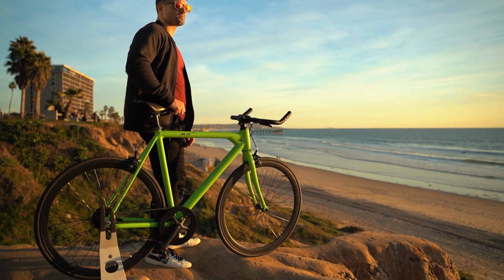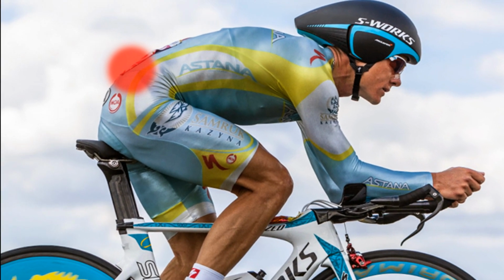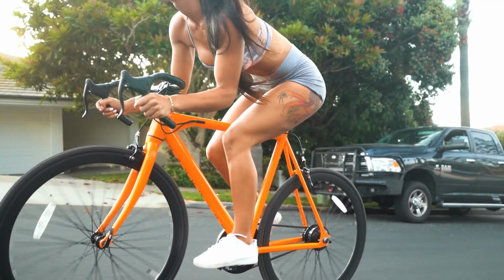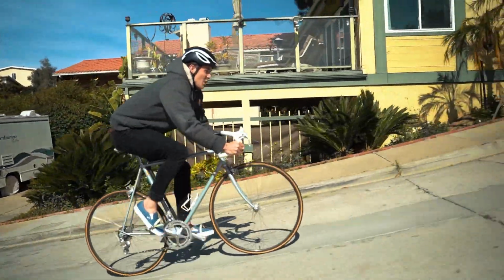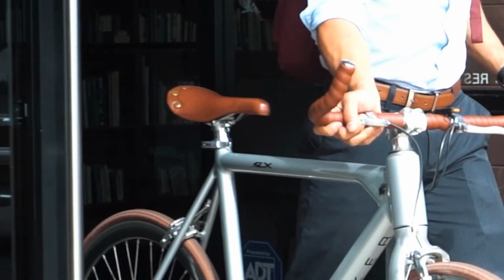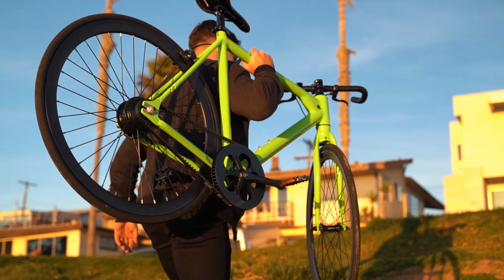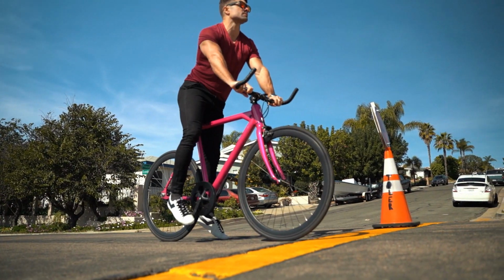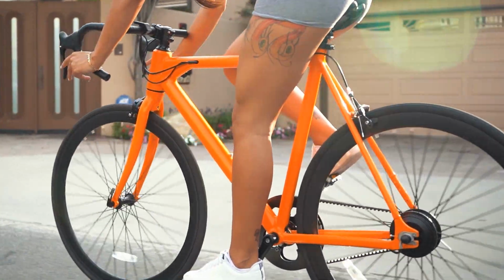Electric Bike E-Bike FOR $1000 - FLX Baby Maker E Bike Review - 25 mpg Light E bike f Road Commuters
Electric Bike E-Bike FOR$1000 - FLX Baby Maker E Bike Review - 25 mpg Light E bike for Road commuters
For Commuters and Bike riders.
Would you buy this E Bike YES or NO Comment Blow?  Please give us your thoughts about this E Bike for commutes.  The video highlights the features of this e-bike (including the speed, battery, weight, and purchase options).

Also check out this review of the E-Bike from ElectricBikeReview.com
The FLX Baby Maker is a single speed road bike with a reliable and smooth belt drive, very aesthetically pleasing, minimalist design that hides the battery and uses a no-nonsense display, also comes in a variety of color ways to choose from, a perfect setup for those that want an agile and stealthy setup

This video was edited with Cyberlink PowerDirector.

Noise Problems 02 (by Tchakare_Kanyembe)

Track - Funky Suspense